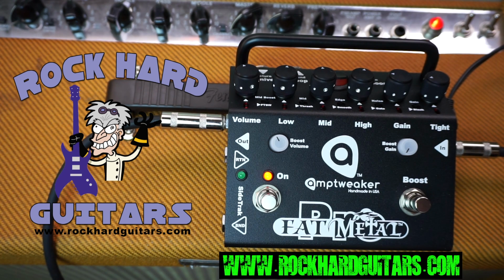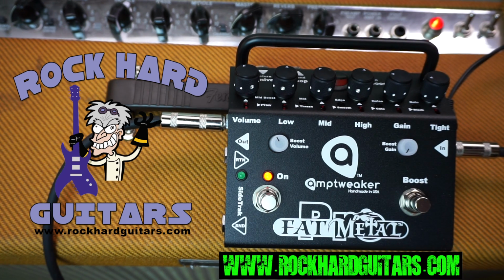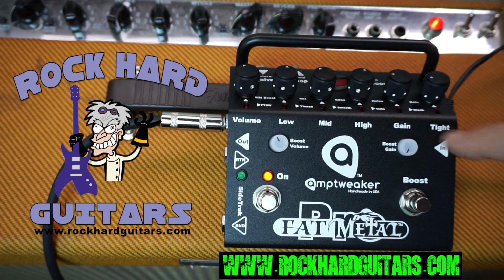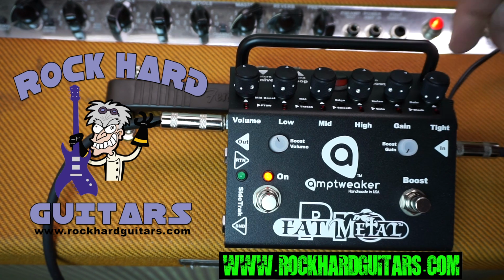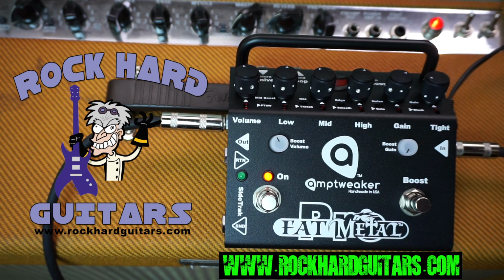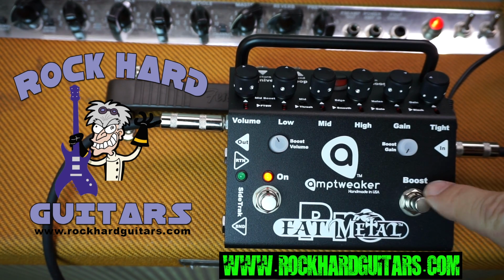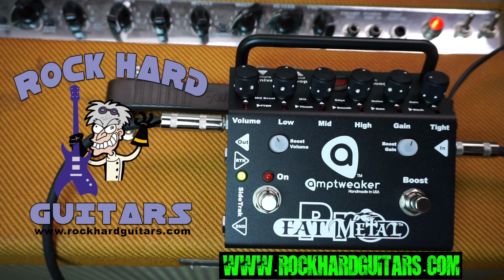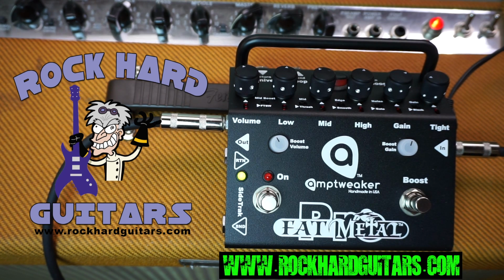Amptweaker Fat Metal Pro In Depth Demo Guitar Distorion Pedal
Amptweaker Fat Metal Pro is an amazing distortion pedal effect that is high gain, fat and warm!  Put it front of any clean amp and you have 2 new channels of high gain distortion!